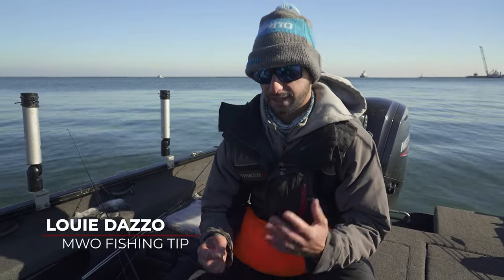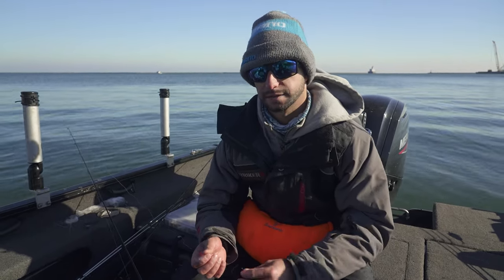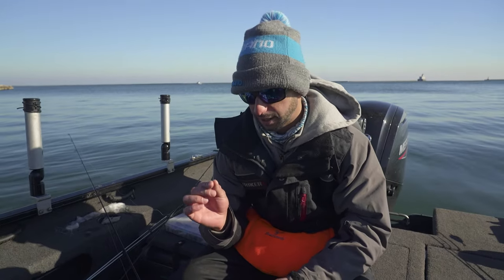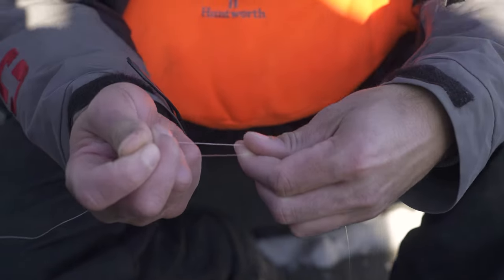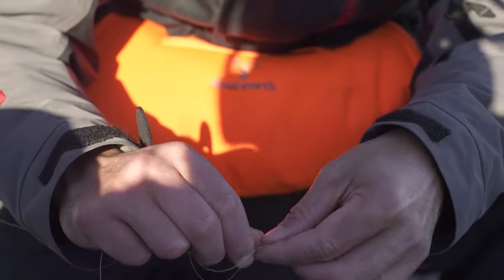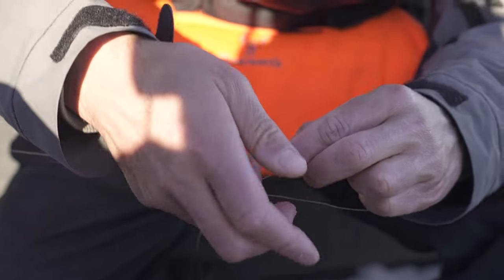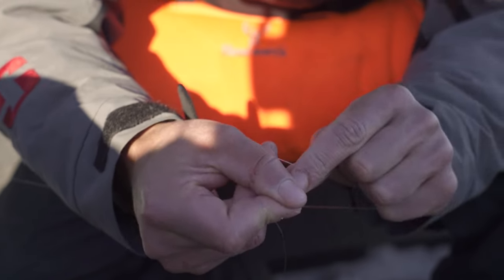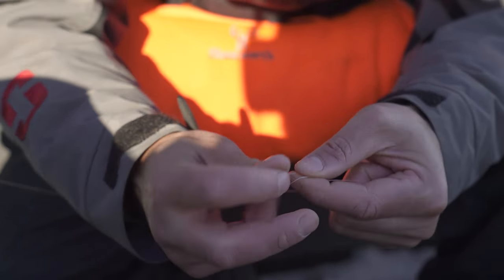MWO Tip: How to tie the Uni Knot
Louie Dazzo demonstrates how to tie the Uni Knot to connect braid and fluorocarbon line.